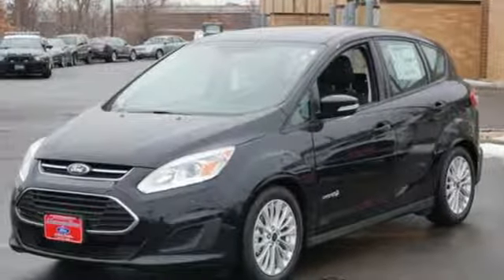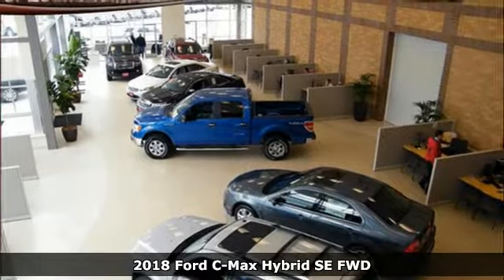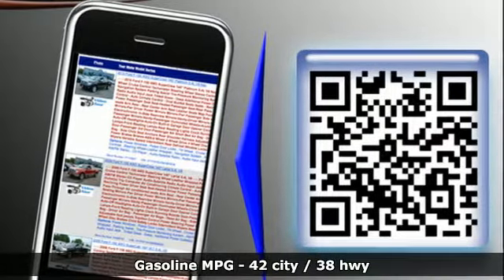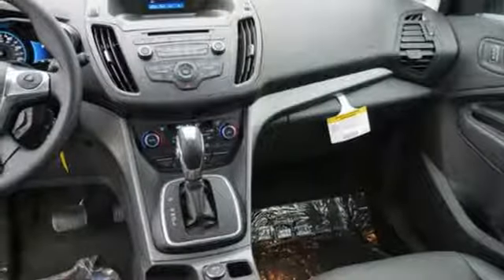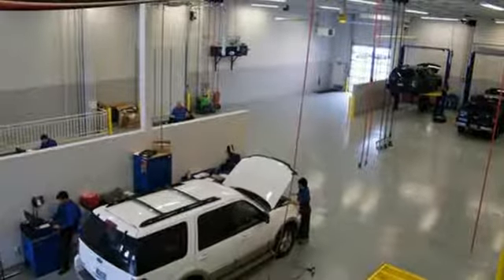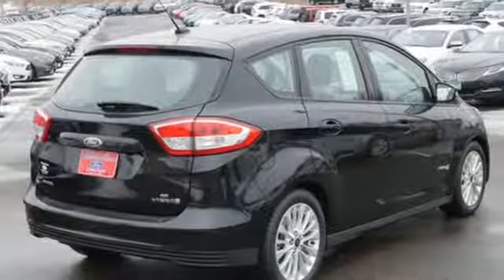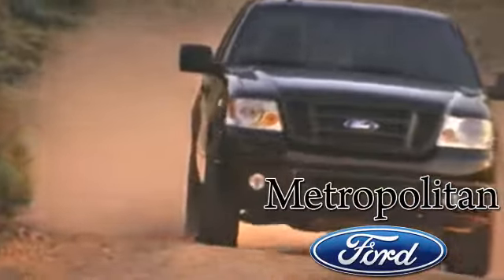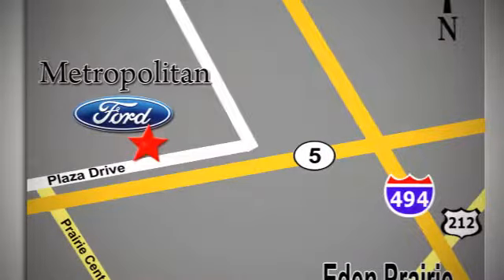New 2018 Ford C-Max Hybrid Minneapolis MN Eden Prairie, MN #186813 - SOLD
Year: 2018
Make: Ford
Model: C-Max Hybrid
Trim: SE FWD
Engine: 122 L 4 Cyl. Cyl.
Transmission: Automatic
Color: SHADOW BLACK
Interior: CHARCOAL BLACK
Stock #: 186813
VIN: 1FADP5AU5JL101441

Address:
12477 Plaza Drive